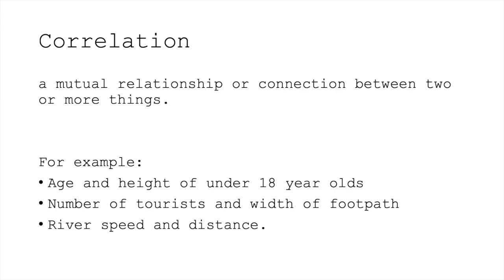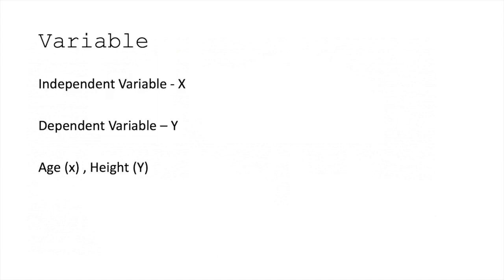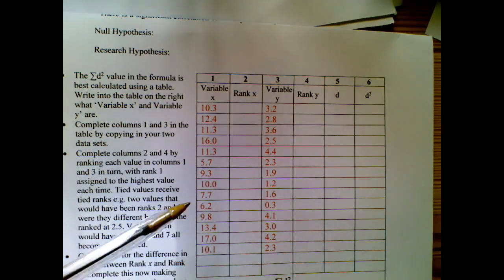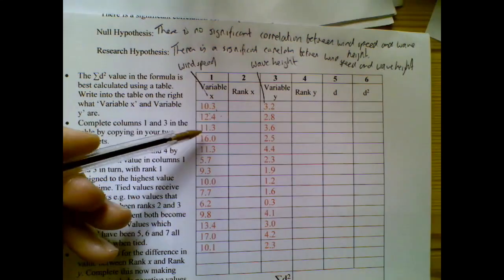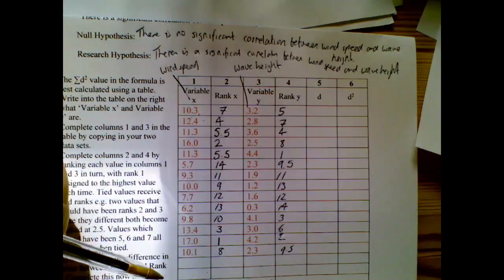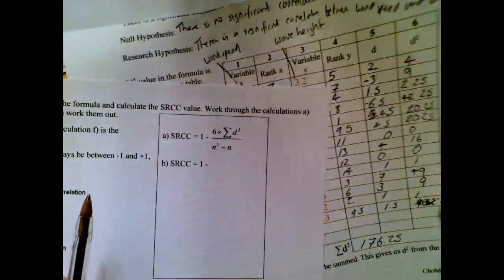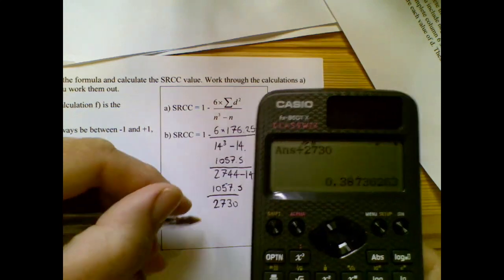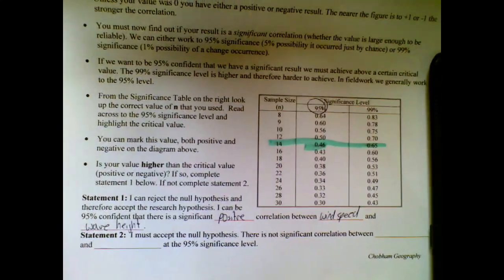Chobham Academy - Geography – Spearmans Rank (Post-16/Y12)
This video goes over how to use the spearman’s rank correlation coefficient.